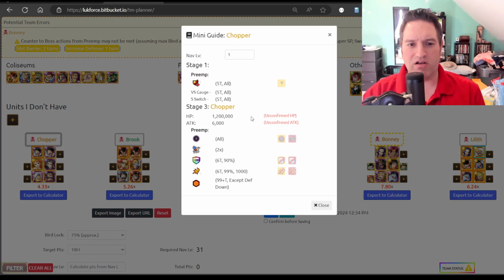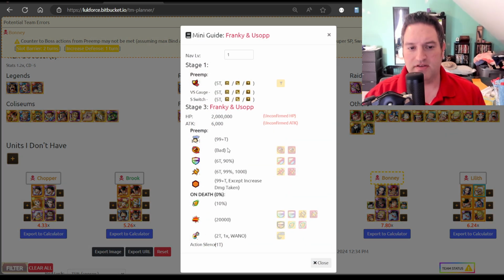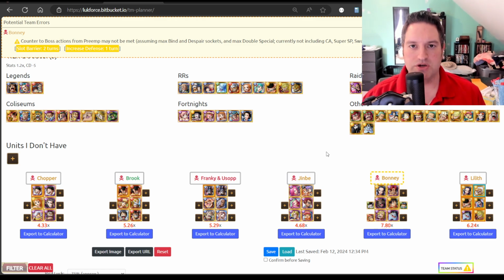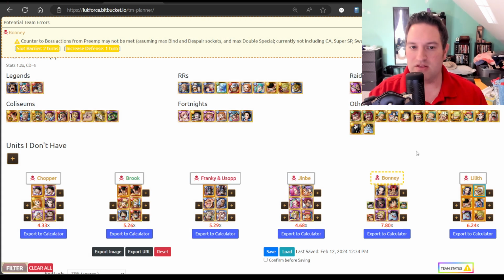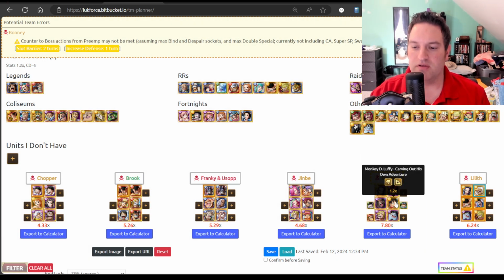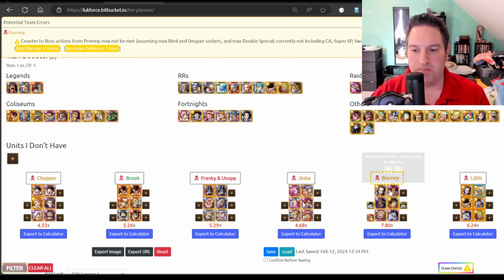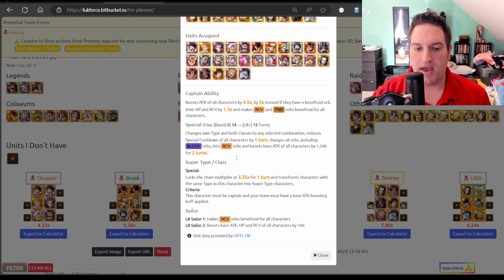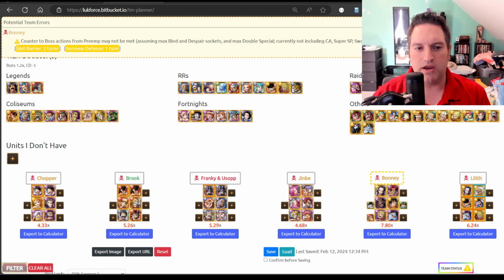TM Bonney Accessible Teams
Join me as we look at teams without needing the latest units.

Chapters:
00:00 Intro
00:39 Chopper
01:36 Brook
02:54 Usopp and Franky
04:29 Jinbei
06:50 Bonney
11:39 Lilith